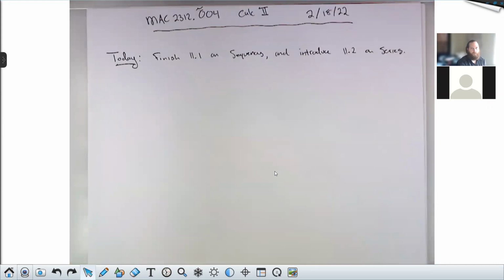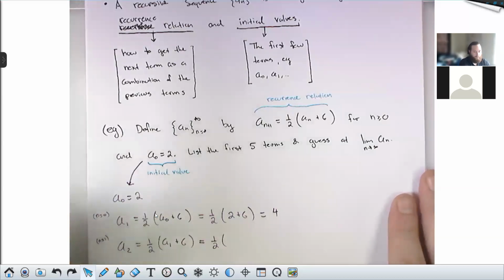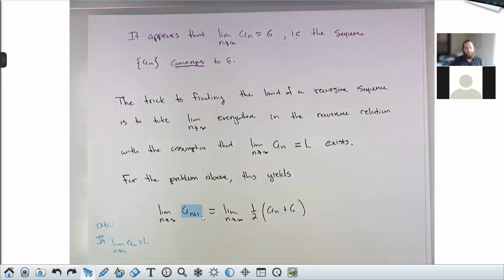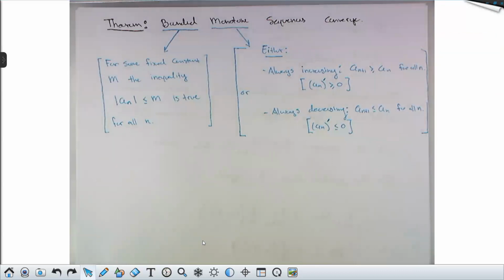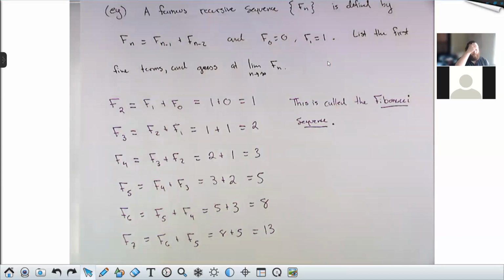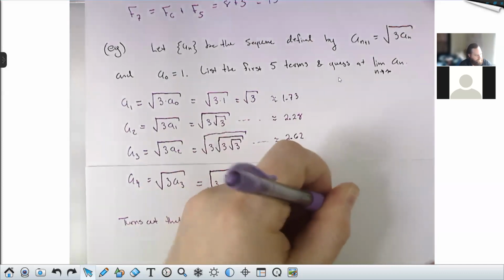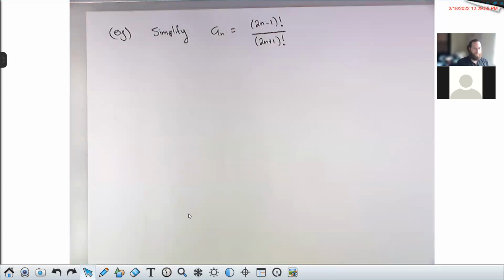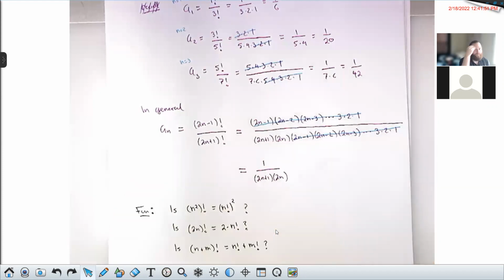MAC2312.004 Lecture 2.18.22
Recursive Sequences, Bounded Monotone Sequences, Examples